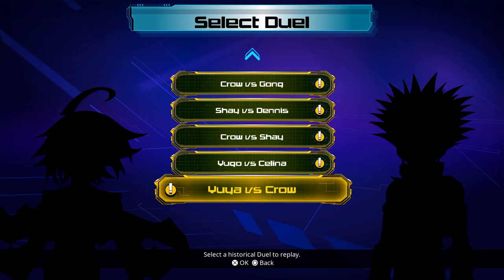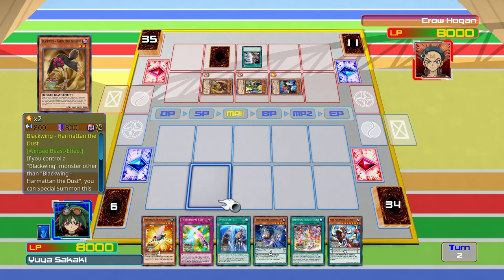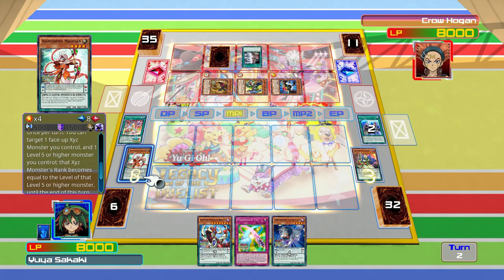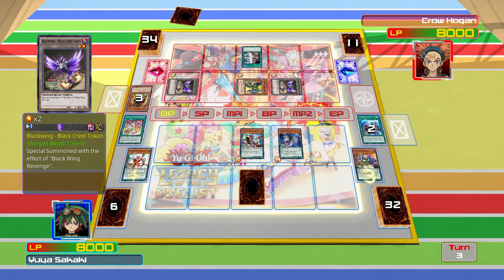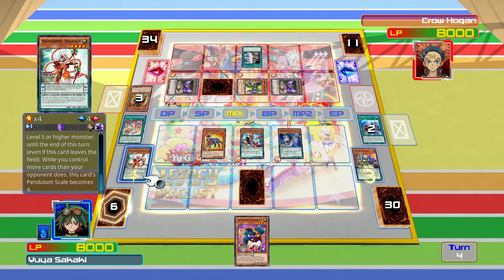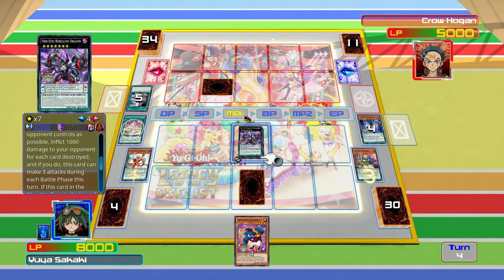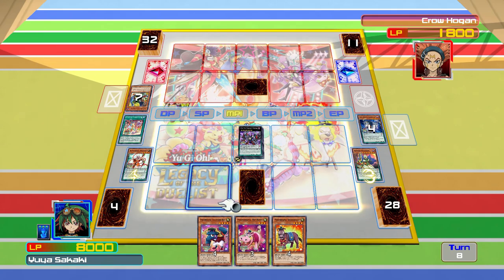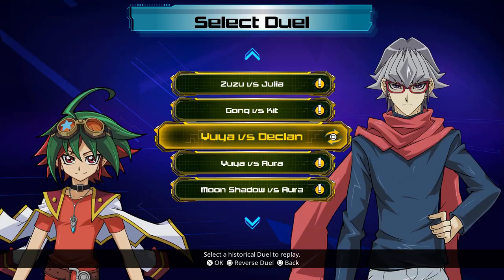Let's Play: Yu-Gi-Oh Arc V! Legacy of the Duelist - YUYA VS CROW! (FINALE!)